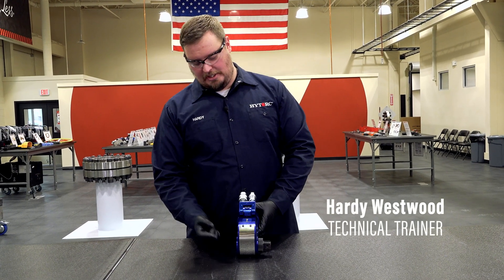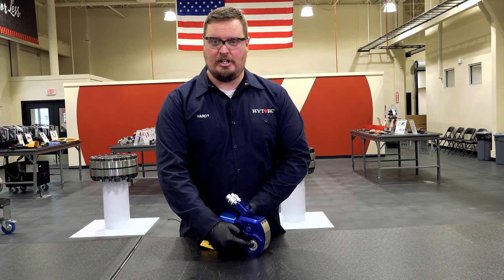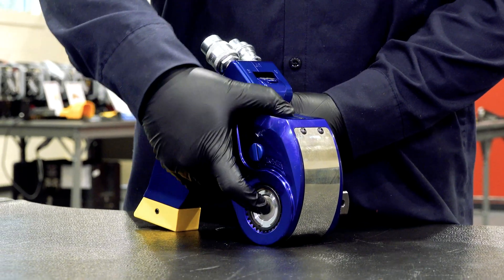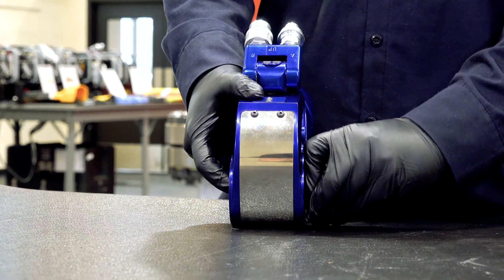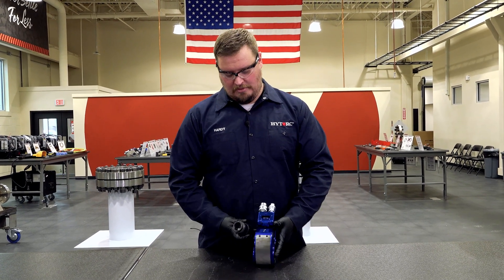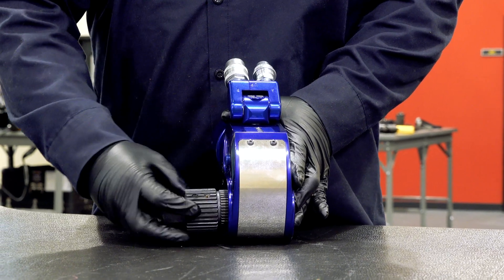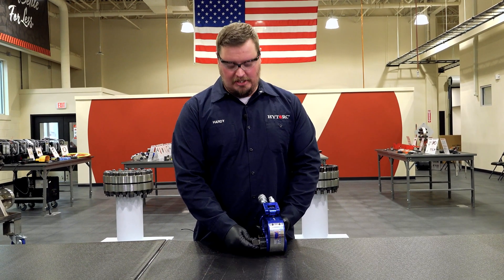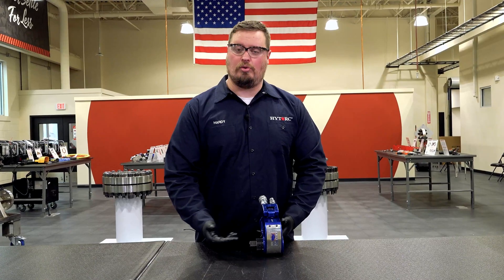Change Drive Direction on the MXT+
In this video, you will learn how to properly change the drive direction on an MXT+ hydraulic torque wrench.  Each MXT Plus Tool's square drive comes with a spline designed to allow for use with a side reaction arm, HYTORC washer driver, or HYTORC Nut Driver.  Hardy will show how easy it is to disengage the square drive from the tool for removal, and then how to attach it to the reverse side of the tool.

The MXT+ tool is designed to be the most robust, and versatile hydraulic bolting tool in the industry. HYTORC took all of the knowledge from industry models such as the ICE, AVANTI, and MXT tools and combined all of their best attributes to create the MXT Plus.  The MXT+ is a premium hydraulic torque wrench that is designed for rugged, repeatable use.